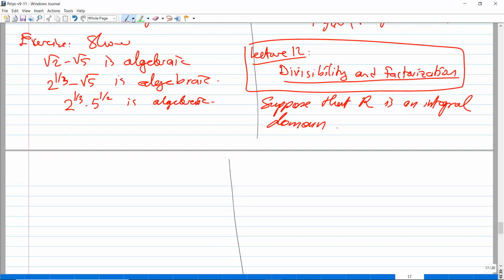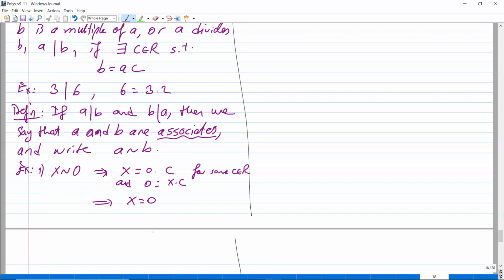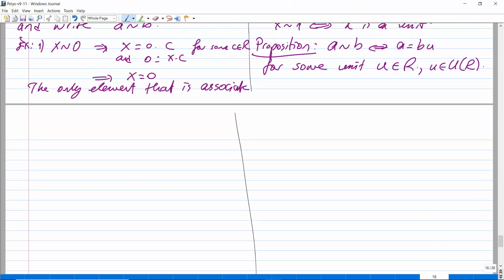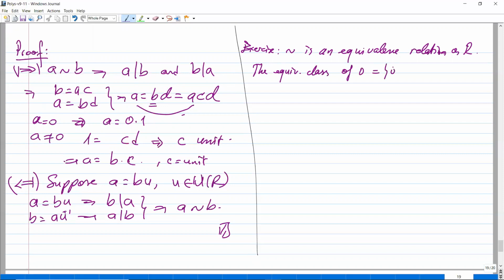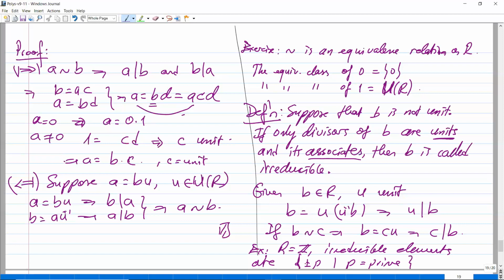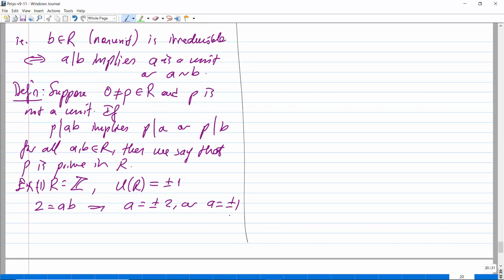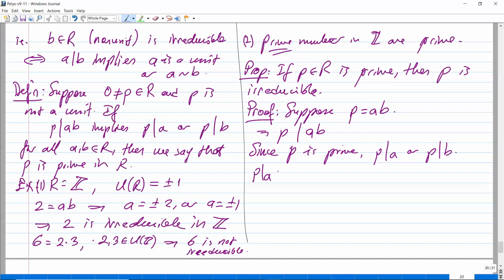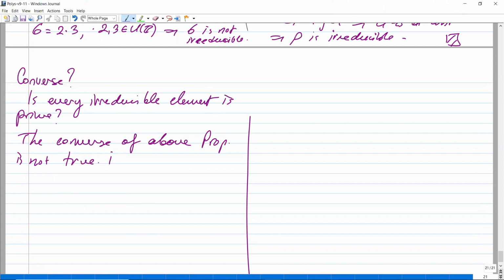math367-v12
Divisiblity, prime and irreducible elements in an integral domain.